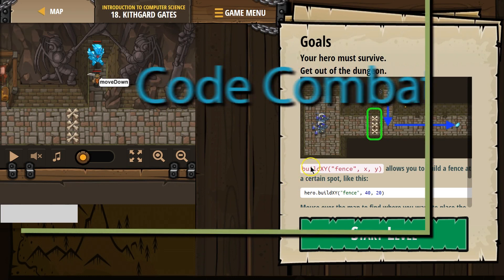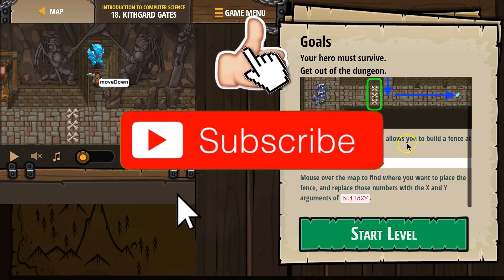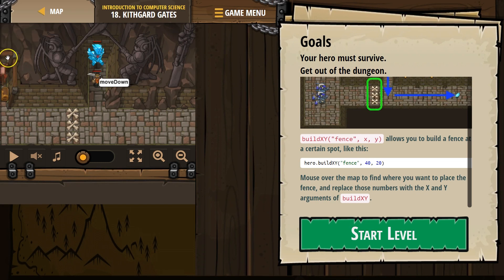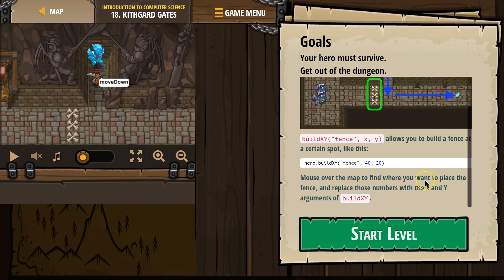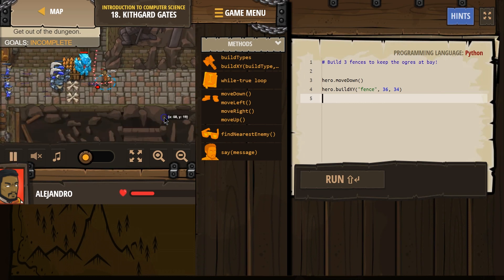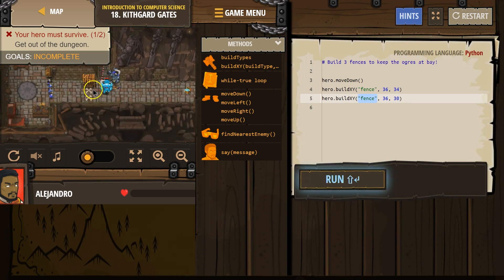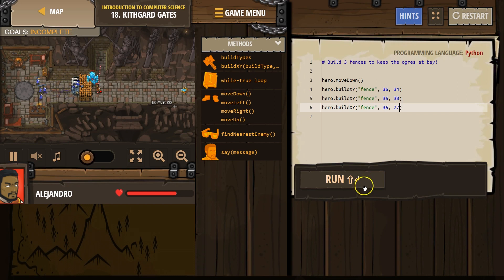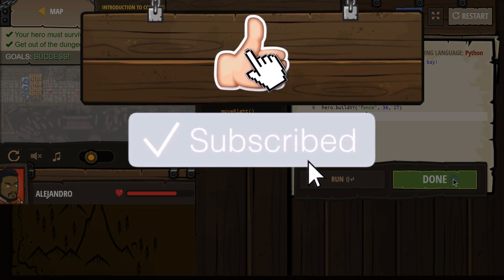CodeCombat Kithgard Gates - Level 18 Python Tutorial with Solution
Need help getting started in Code Combat? This video shows you step-by-step how to beat this level from Python Computer Science level in Code Combat, Kithgard Gates - Level 18 Python Tutorial with Solution. I also have video tutorials for all other Python levels, link to those